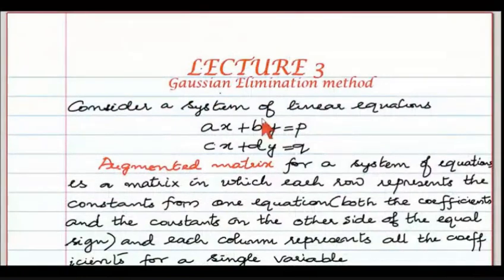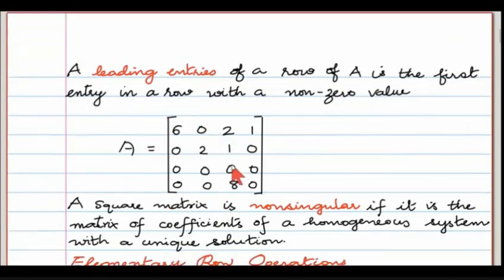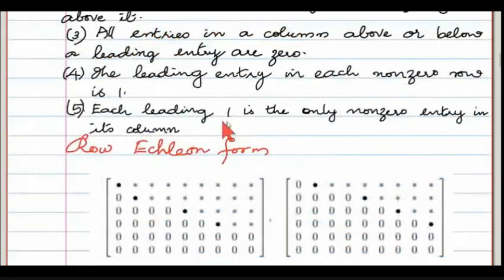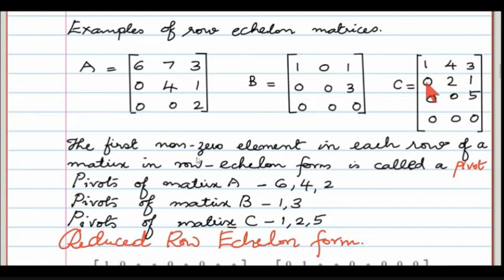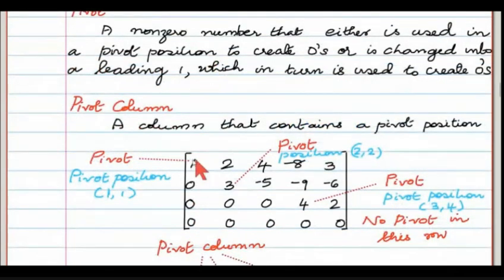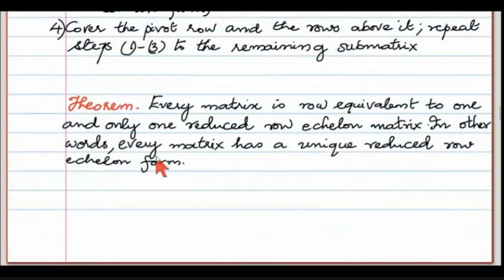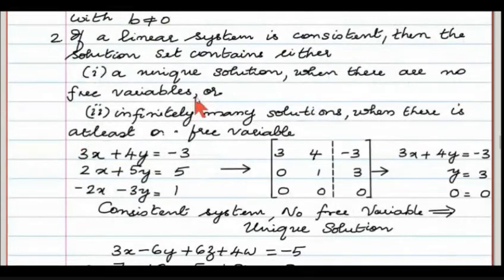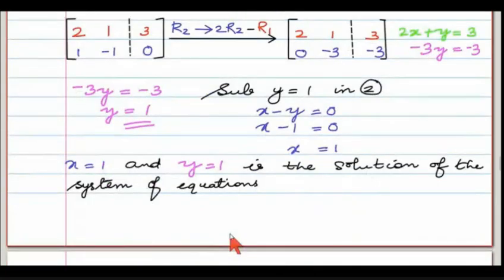Linear Algebra 3| Gaussian Elimination Method |CST 294| CST 284 Mathematics for Machine Learning